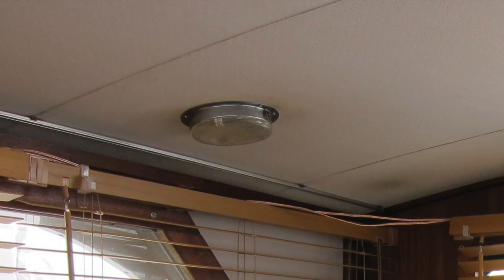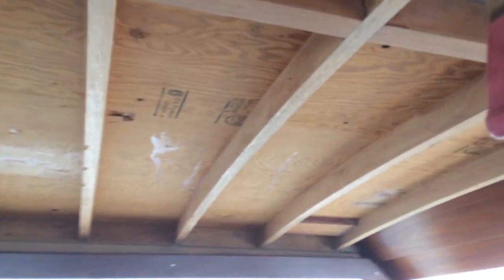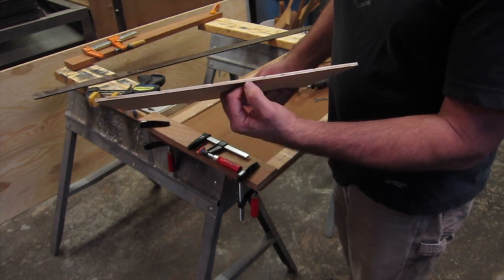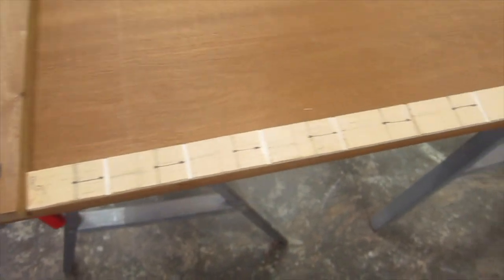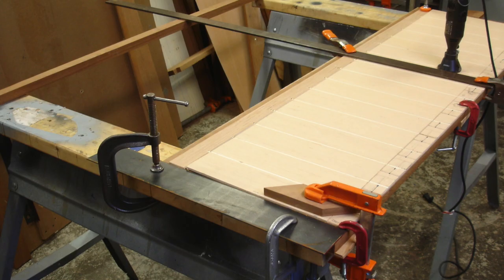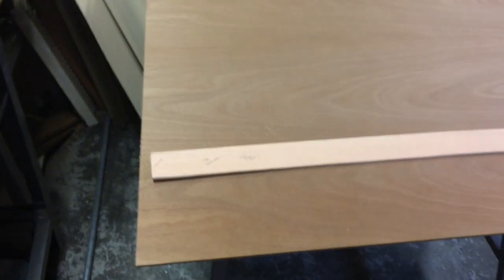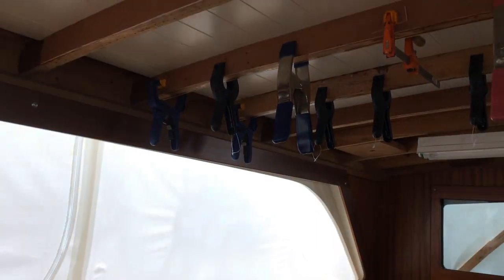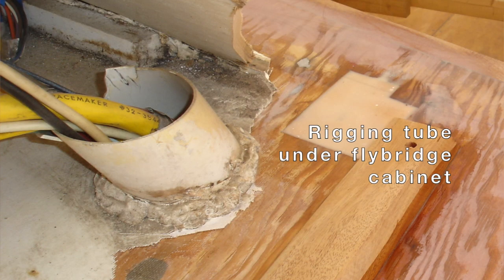Overhead (ceiling) Panels & Beam Veneers - Boat Restoration EP028 (2018 Part 3)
Renovation of a Classic 1973 Egg Harbor Sportfish boat. In this episode the interior is upgraded with the fabrication of custom ceiling panels and mahogany beam veneers. These were installed instead of the factory style vinyl headliner in the salon. Not all of the ceiling panels are completed in this episode nor the beam veneers, but it is a good start to making the interior looking more finished. New rigging tubes are fabricated & installed which are utilized as a means for the wires, cables, and hydraulic tubing to get from the flybridge into the salon. These projects were worked on in 2018. Pictures, narration and some video clips from the time of construction are used to tell the story. With a little music thrown in. A demonstration is also included showing the fabrication of the ceiling panels. Enjoy!